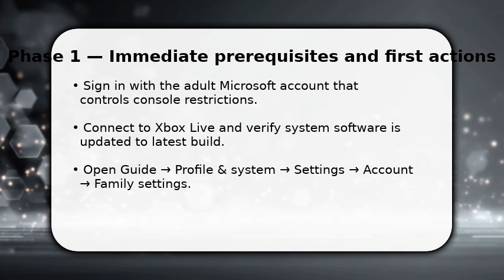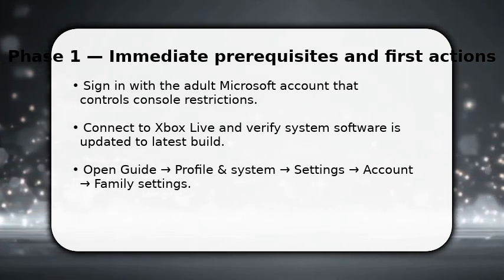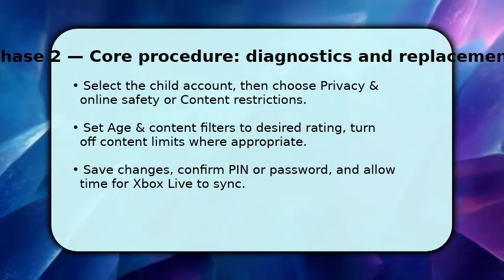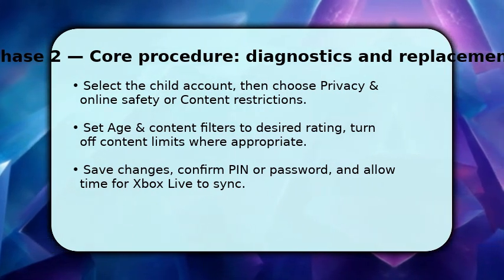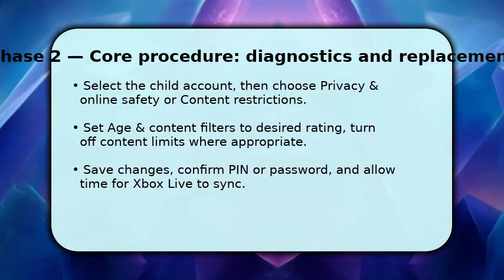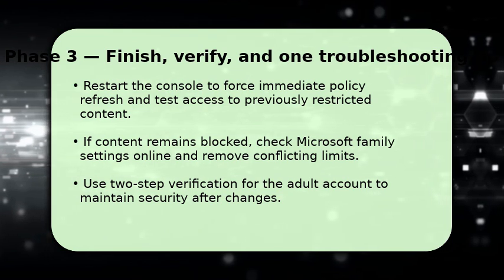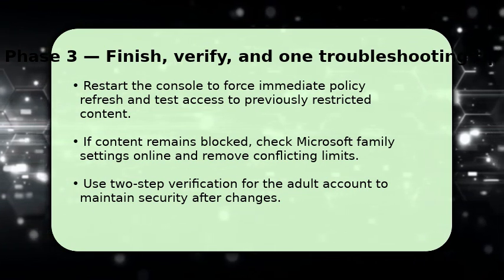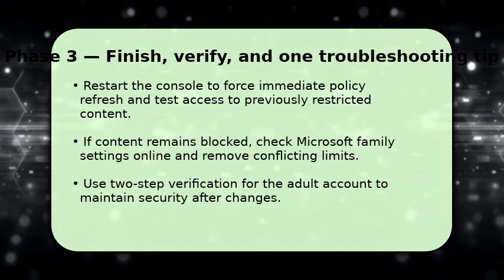How to Remove Content Restrictions on Xbox Series X - Step by Step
How to Remove Content Restrictions on Xbox Series X - Step by Step | 🔒 Surfshark VPN Deal — Stay private and secure. $1.99/mo + 3 Months Free ▸

Learn the essential steps to remove content restrictions on your Xbox Series X, ensuring you can access all games and features without limitations. This guide provides a clear walkthrough for both newcomers and experienced gamers.

Xbox Series X, remove content restriction, game settings, access control, privacy options, account management, gaming freedom, console customization, parental controls removal, user guide